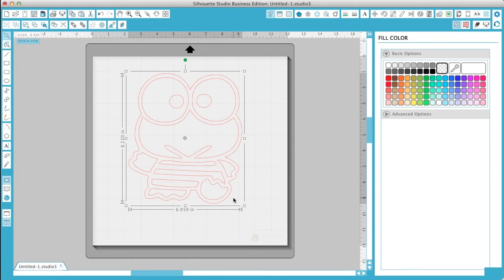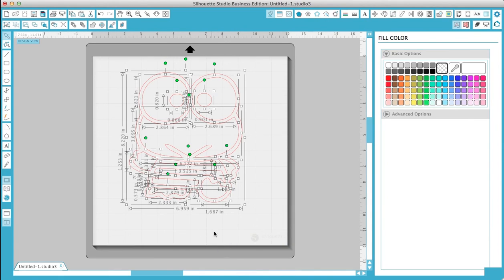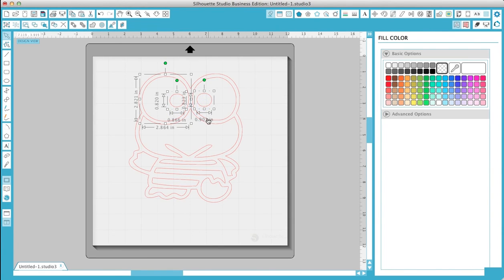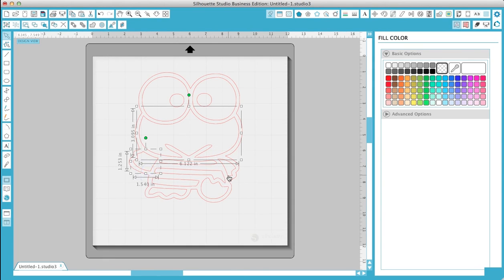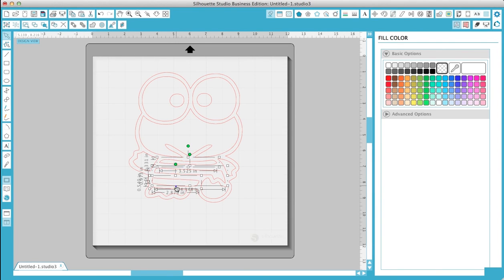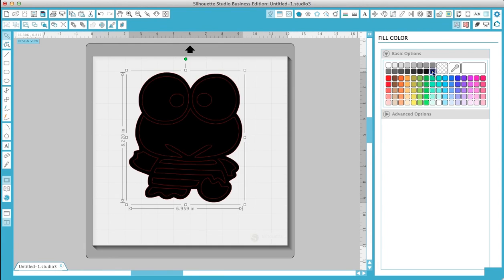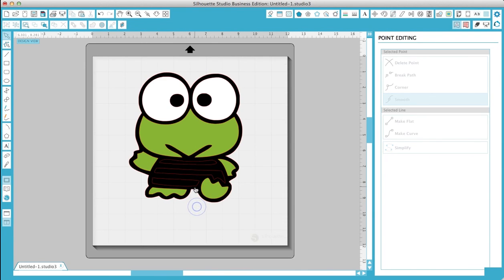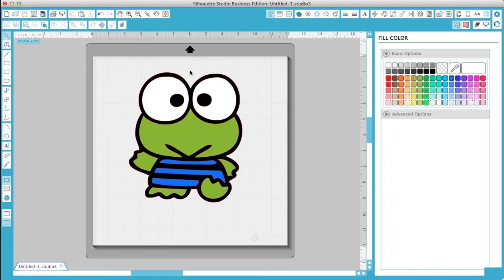how to seperate an image into layers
showing how to separate a single image into layers